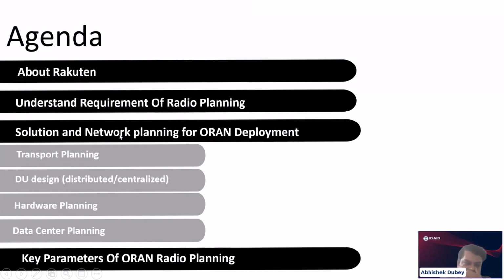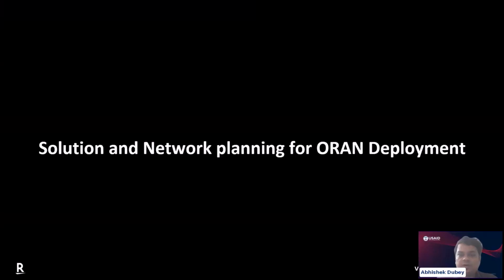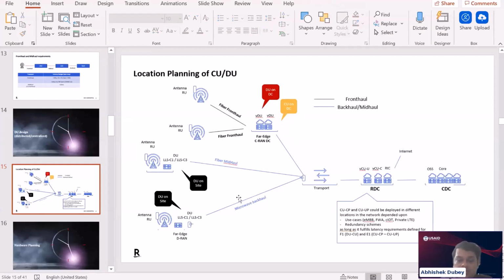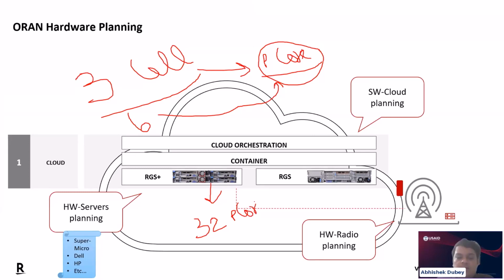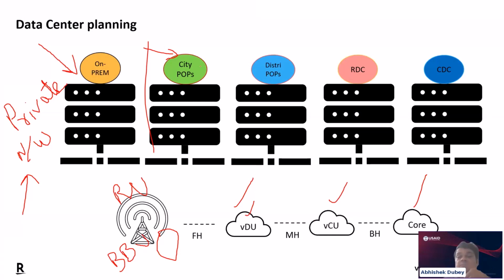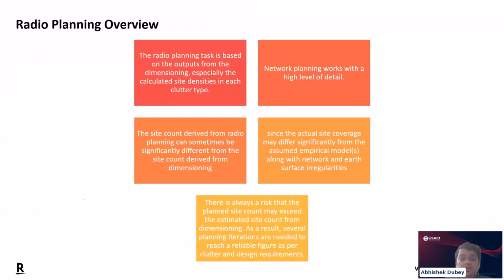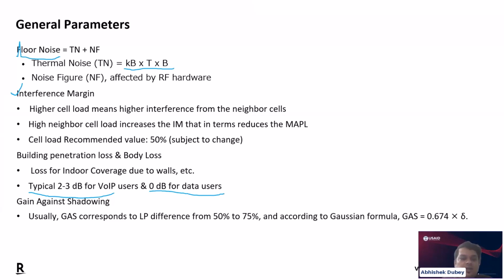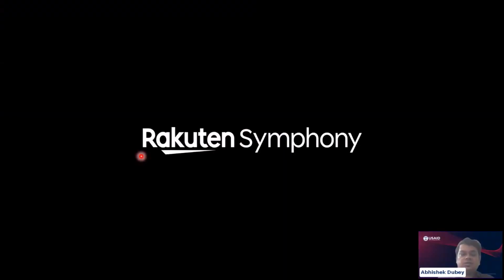Open RAN Network Design and Planning 05.20.2023